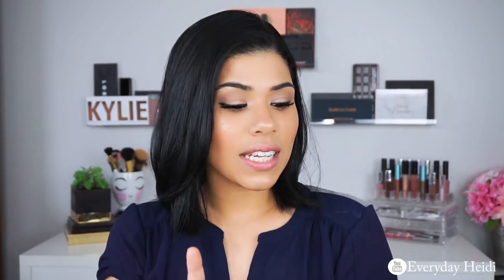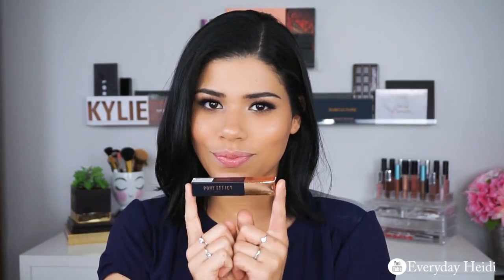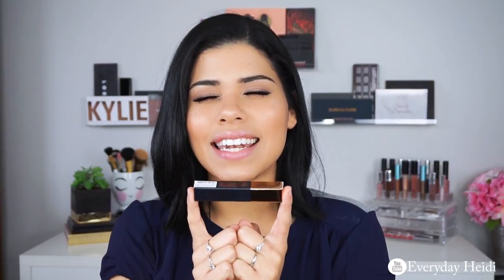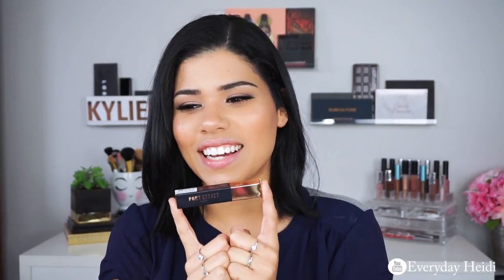LIP SWATCHES | PONY EFFECT METALLIC MATTE LIP COLOR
Today I am swatching and reviewing the full collection of Pony Effect Metallic Matte Liquid Lip Color. These are beautiful wearable metallic lipsticks that are perfect for everyday, or can be built up for an even bolder look!

Send me mail:
Heidi

*This video was made in collaboration with Memebox.